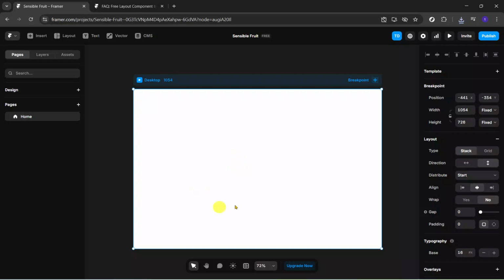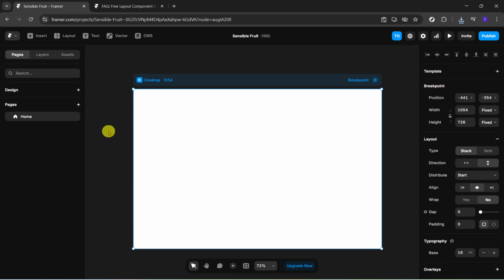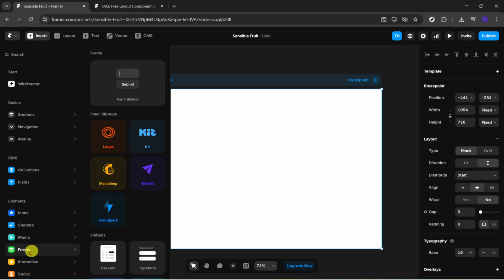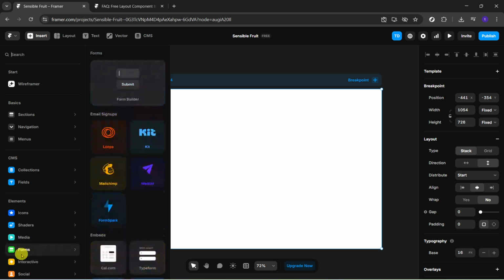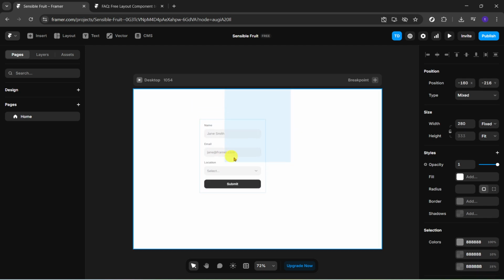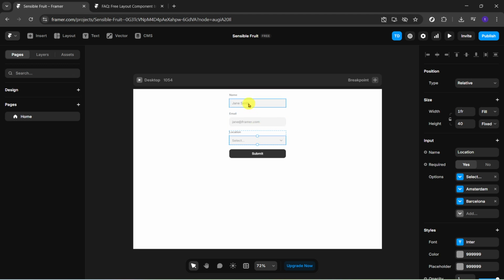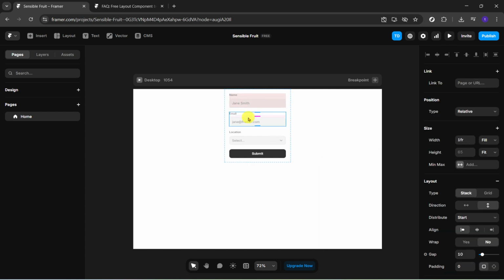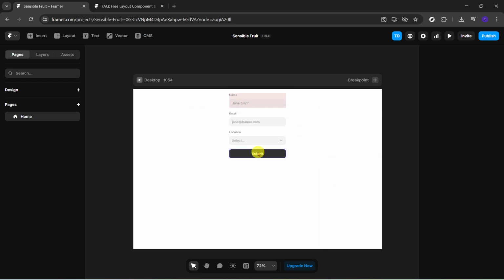How To Make A Working Sign Up Page In Framer (2026) (Best Method)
In this Framer tutorial, I show you how to make a working sign up page in Framer step by step so you can collect user information on your website. This guide is perfect for beginners who want to build a clean and functional signup system.

You’ll learn how to create signup form framer pages, set up framer form integration, and design a smooth framer sign up page that actually works. I also explain how framer user registration works and how to structure your framer website forms properly.

By the end of this framer tutorial 2026, you’ll be able to build a signup page design framer users can interact with easily using a simple no code approach.